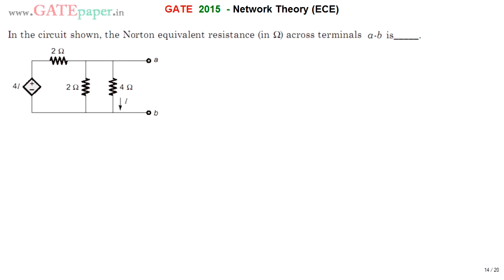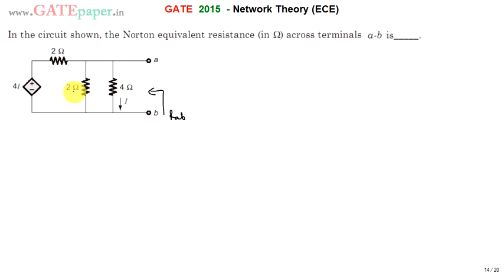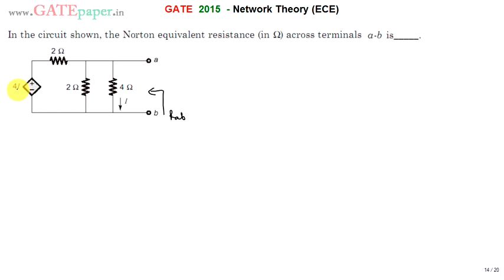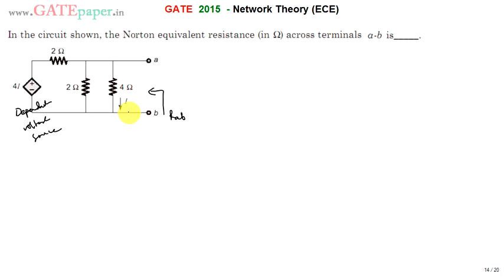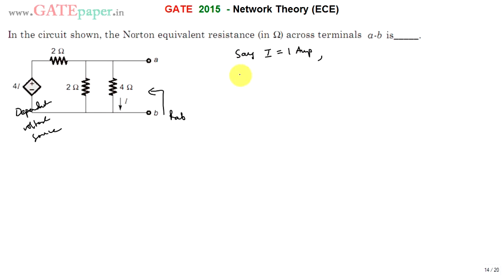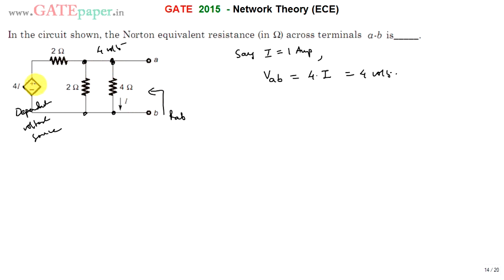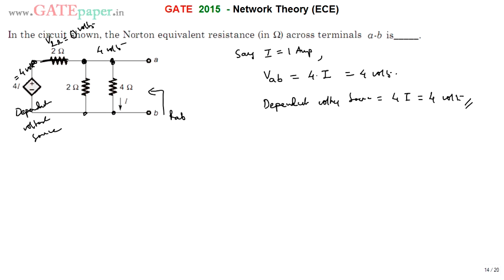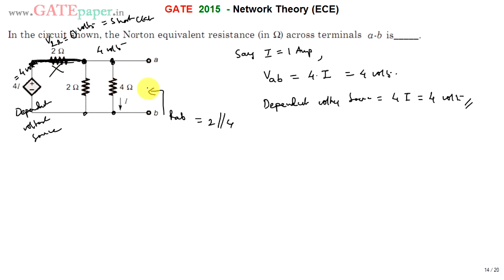GATE 2015 ECE Norton's equivalent resistance acorss terminals a and b of given network